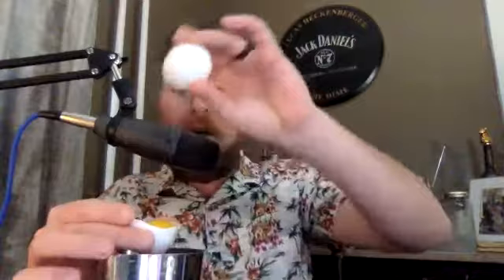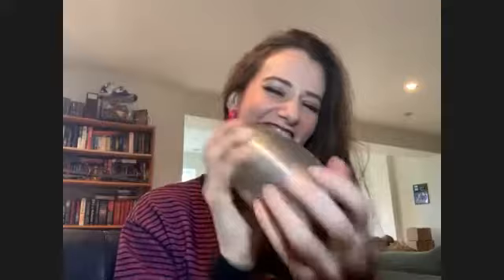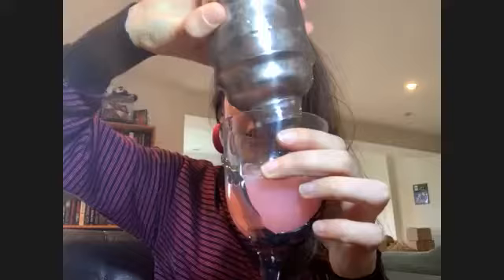Mind Your P's and Q's featuring Kendal Conrad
Kendal Conrad is a singer and songwriter from just outside of Philadelphia. Kendal has shared the stage with some of country music's greatest over her career and we spend time talking about life for a singer songwriter amidst the coronavirus pandemic. Be sure to check out all things Kendal at Kendalconrad.com on Facebook, IG, Twitter and YouTube as well.

On the show, we share the Clover Club Cocktail, a piece of Cocktail history from the city of Philadelphia. The recipe for the clover club is as such:
1.5 oz London Dry Gin (Bluecoat preferably, its the Gin of Philly Philly)
.5 oz Dolin Blanc Vermouth
.75 oz Fresh Lemon Juice
.75 oz Raspberry Cordial
Egg White
Combine all ingredients into a cocktail tin, then add ice. Shake vigorously together, then strain out your liquid mixture into a separate glass and remove the ice. Add the cocktail back into the tin for another quick shake, strain and serve.

To make the raspberry cordial; combine 2 containers of raspberries into a pot with a half of a cup of sugar and a half of a cup of water. Bring all the ingredients to a boil. Turn the heat down to low and let simmer for about 15-20 minutes. Strain the mixture, using something to press all of the juice from the berries into the cordial. Keep refrigerated, its shelf life is about a week.